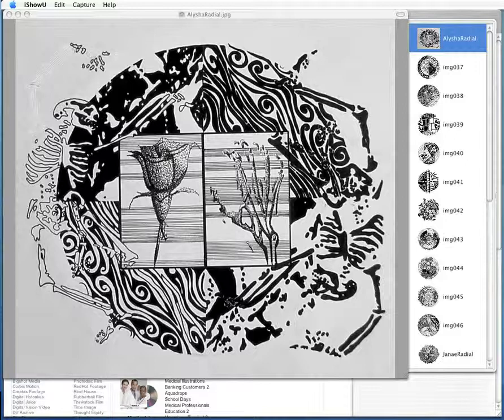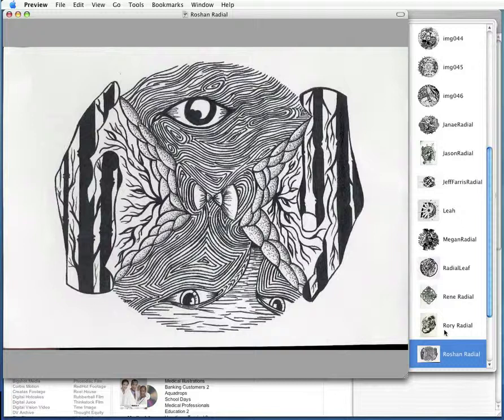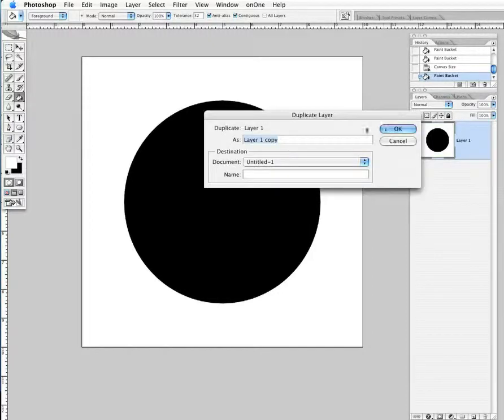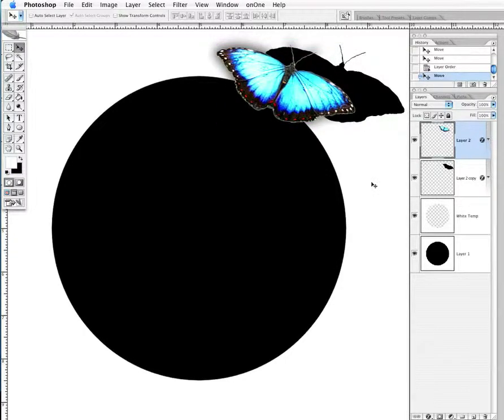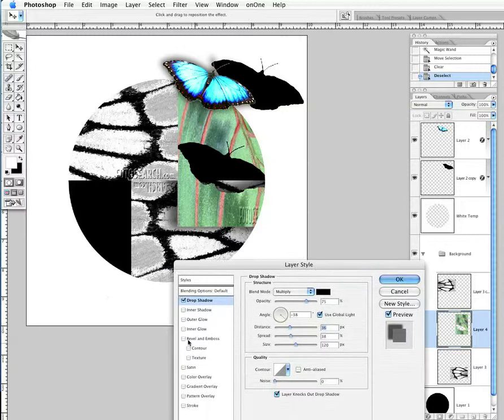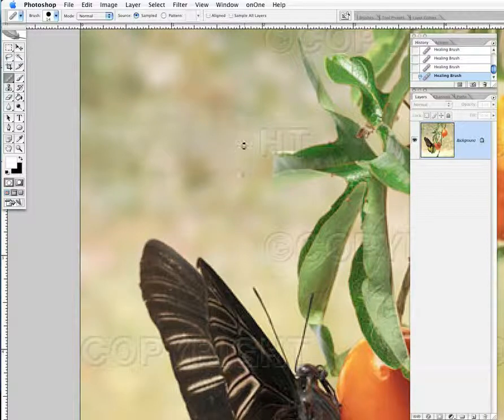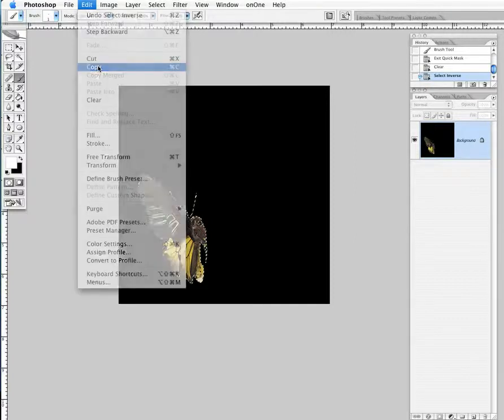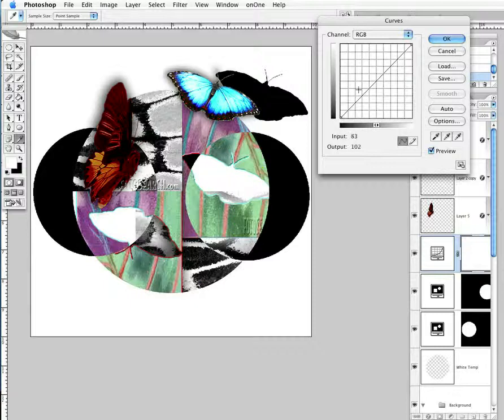Adobe Photoshop Tutorial Radial Balance Tutorial